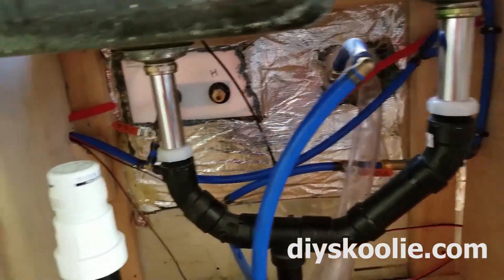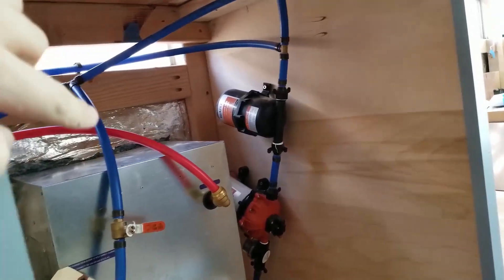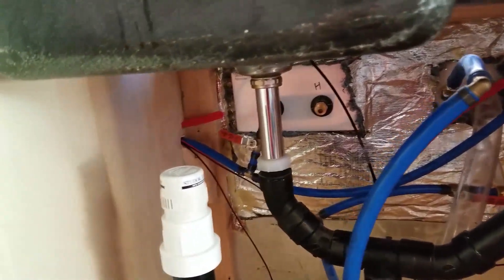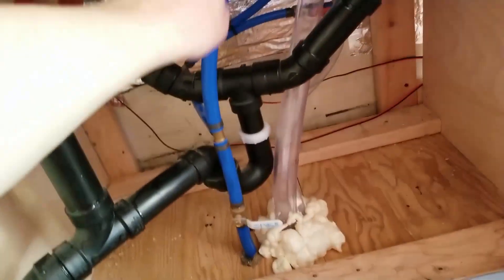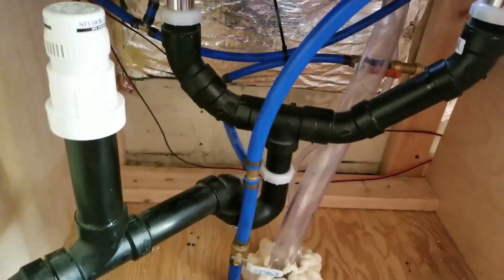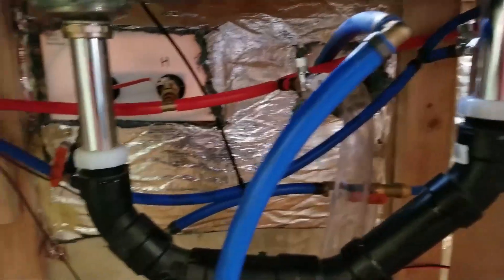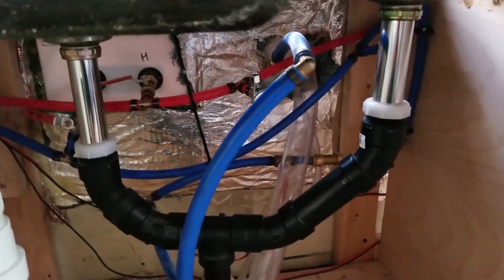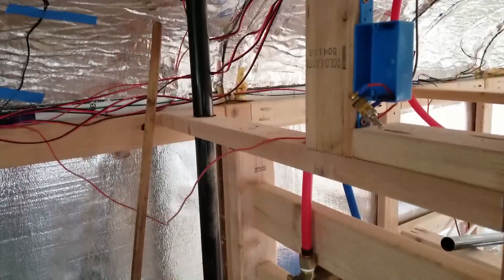Conversion Video 30: Under-Sink Fresh Water Lines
This segment covers the under-sink plumbing.  The water lines pass through the compartment and the valves branch off the main line.  The challenge is maneuvering under the sink to connect the pex.

Plumbing Components:
Air Admittance Valve
On Demand Hot Water Heater
(Updated) Next Generation of my Water Pump
Water Pump Relay Kit
Accumulator Tank
Exterior Shower Attachment
Drinking Water Filter System
City Water in-line filter
Fresh Water Hose
City Water Pressure Regulator